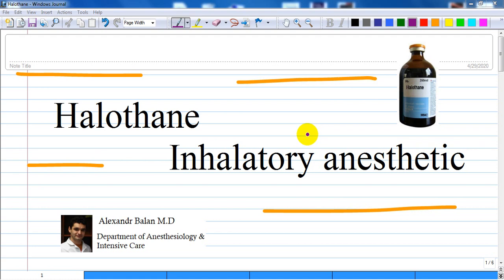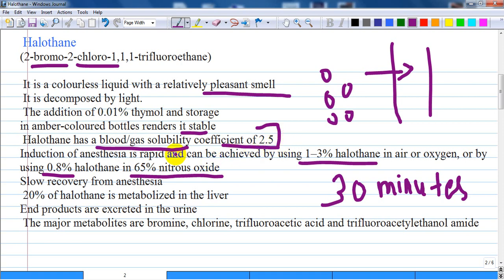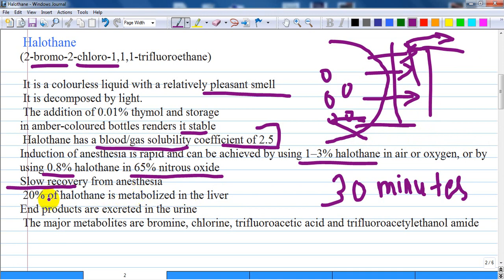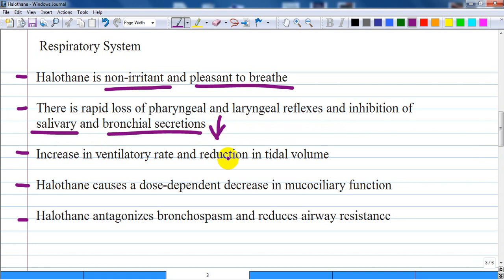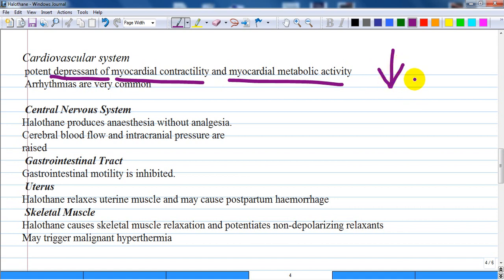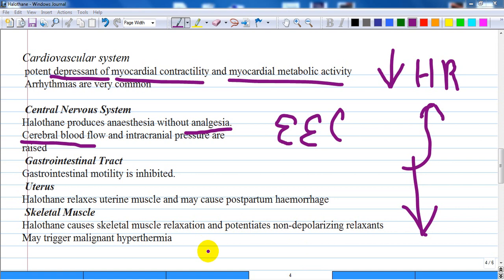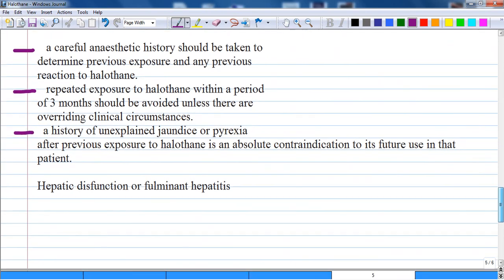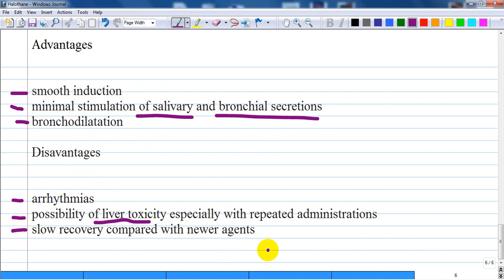HALOTHANE - inhalatory anesthetic